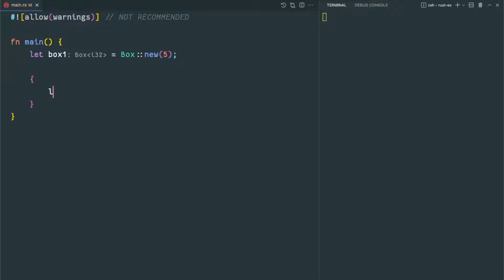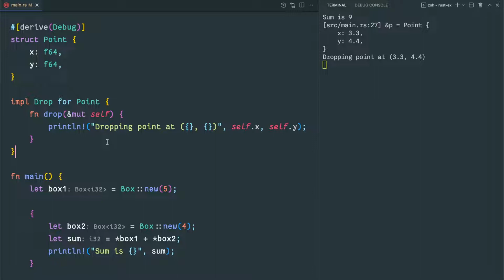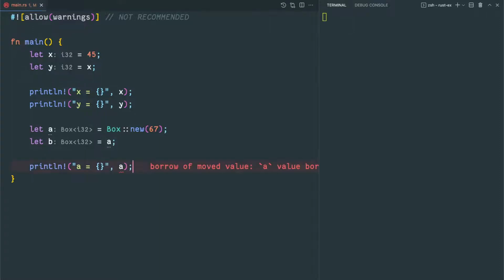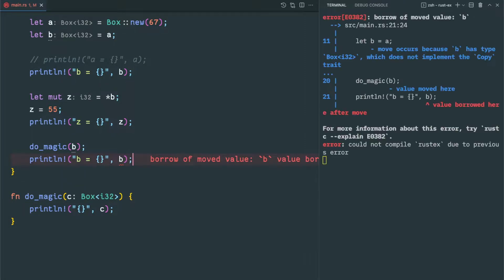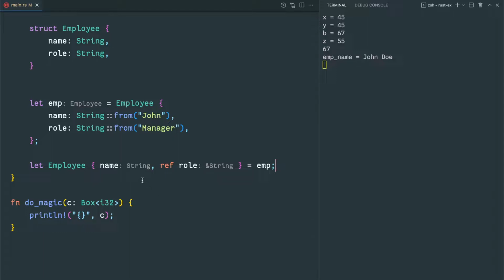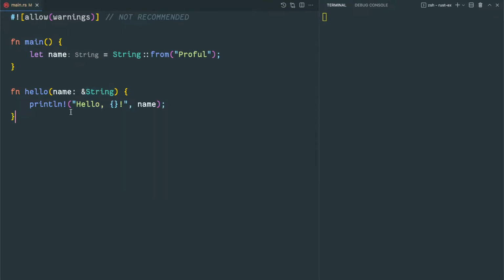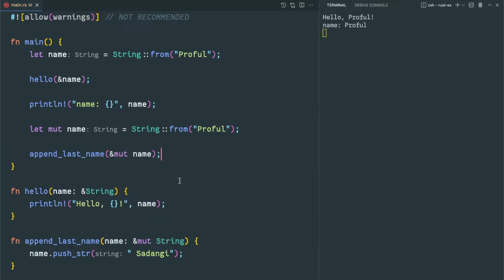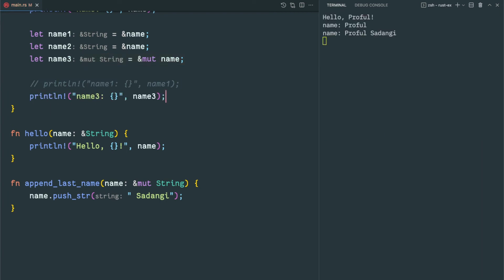Rust Programming Ownership & Borrowing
Understanding Ownership & Borrowing in Rust Language

OUTLINE
00:00 - introduction
00:04 - Box, stack & heap memory
00:41 - Box & dereference operator
01:48 - drop trail, clean up resources before deallocation
02:47 - copy primitives variables
04:00 - ownership & data move
10:20 - borrowing, references